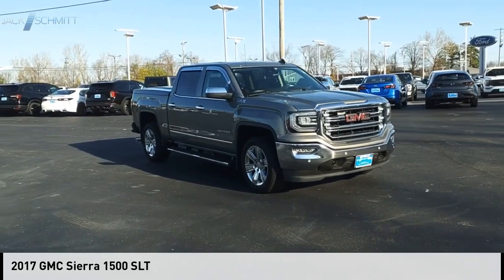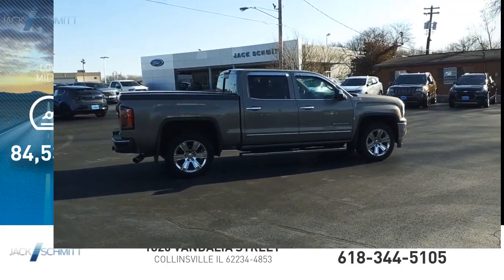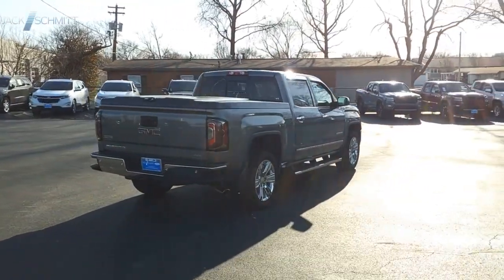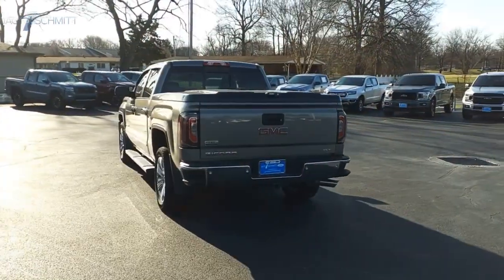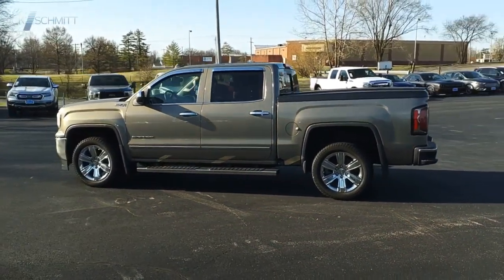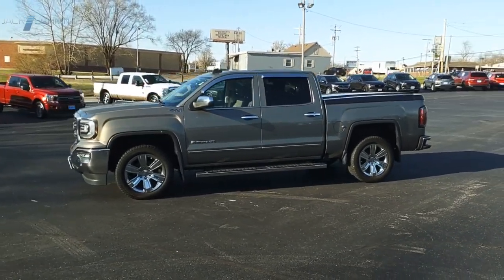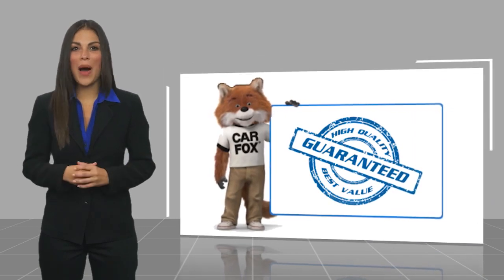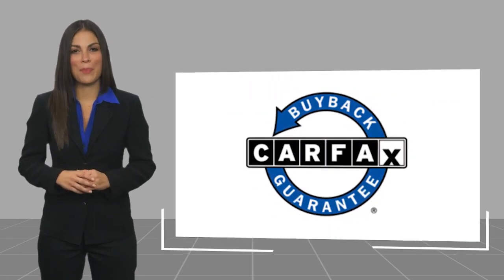2017 GMC Sierra 1500 SP2079A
2017 GMC Sierra 1500 SLT